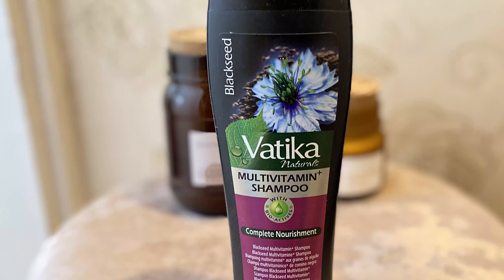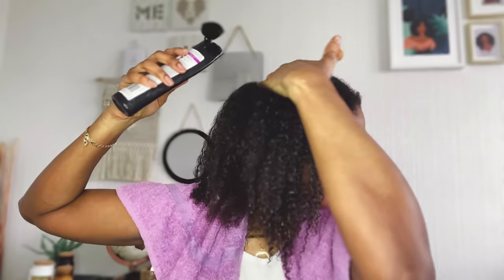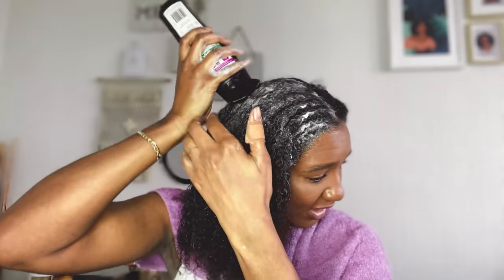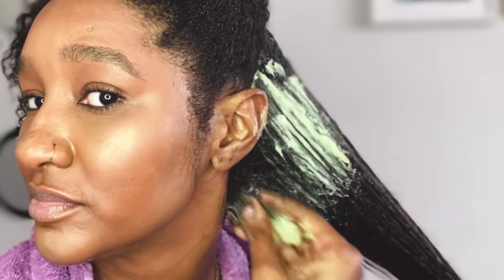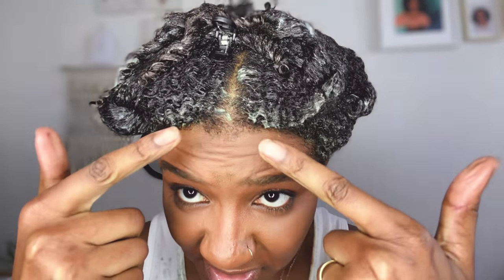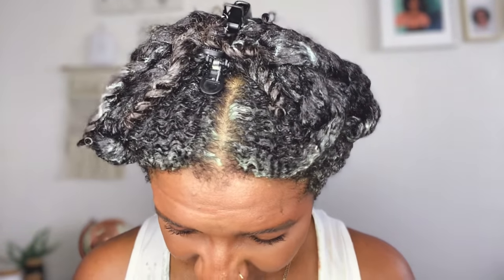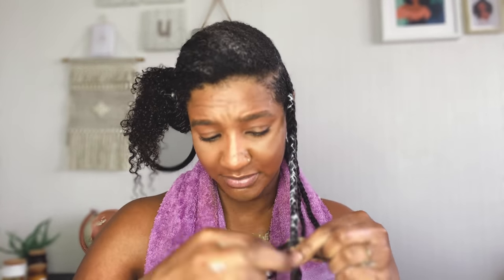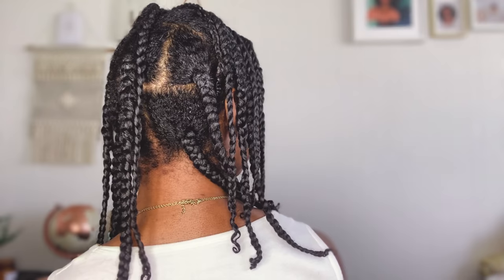SUPER FAST HAIR GROWTH using THIS Wash Day Method | START TO FINISH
If you have curly, dry hair that doesn't seem to be growing, I'm going to show you how to grow your hair super fast using this wash day method from start to finish.
Moisture is key and the products I will be using can be deemed as "hair growth products", because of the moisture that they put into the hair. Moisture then in turn results in, less tangles, less tangles mean less breakage and ultimately leads to length retention and noticeable hair growth.

🤎 Oil & Water Don't Mix? How We Make Our As I Am JBCO Water - With Dr. Ali Syed

SHOPPING 🛍

🖤 PRODUCTS USED (SOME ALTERNATIVES)

⚫ VATIKA EGG PROTEIN DEEP CONDITIONING HAIR MASK
- (This is the Amazon although this one maybe cheaper in Superdrug)

⚫ Vatika Black Seed Deep Conditioning Hair Mask 1kg

⚫ Vatika Naturals Black Seed Shampoo 200 ml

⚫ Jamaican Black Castor Oil Repair & Restore Water 16oz/455ml

⚫  CREME OF NATURE Coconut Milk Moisture Curl Hair Milk

⚫ Dax Pomade (Bergamot) 3.5 oz. Jar